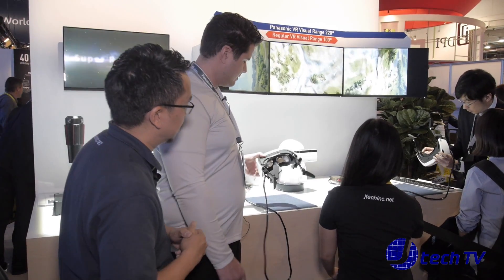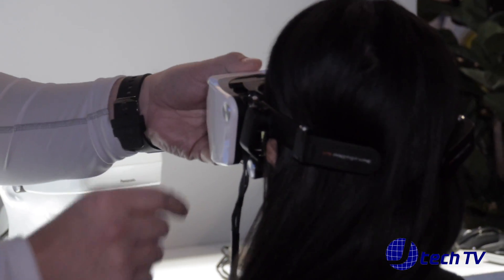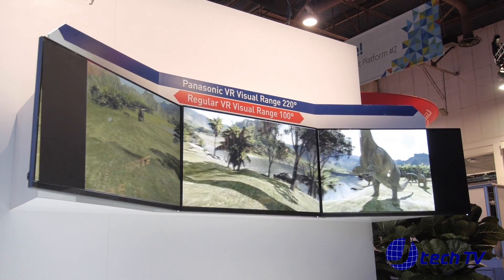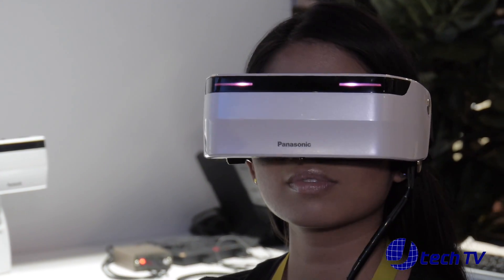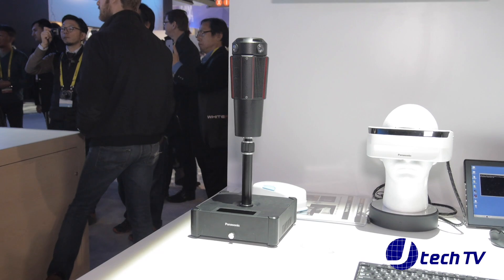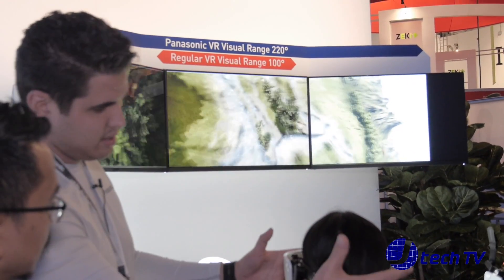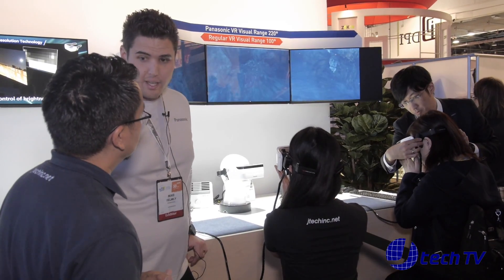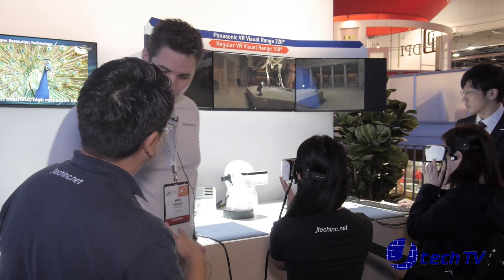Panasonic 220 Degree VR Headset at CES 2017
Interview with Mike Felmy on the Panasonic 220 Degree VR Headset at CES 2017.

Host: James Valle
Director & Producer: Mark L. Valle
Cameraman: Mark L. Valle
Edited by: Mark L. Valle